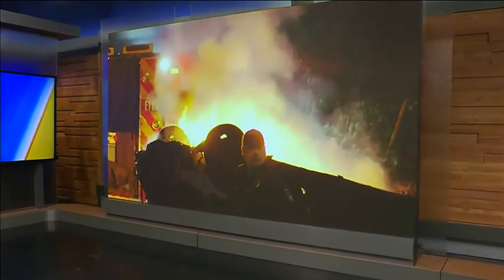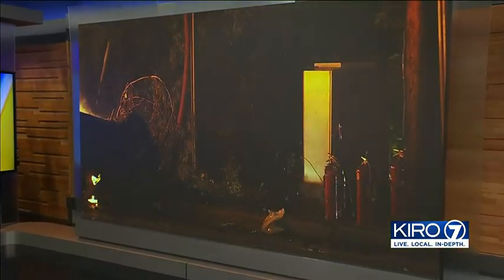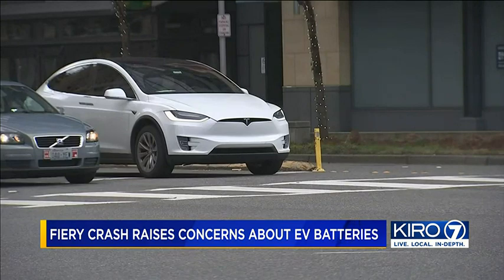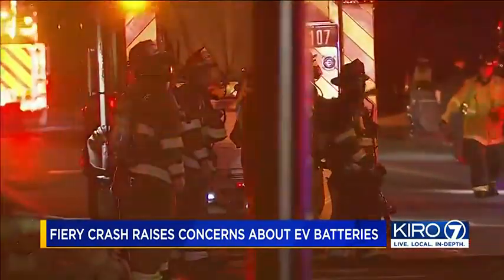Crash, fire involving Tesla in Medina raises questions about electric vehicle safety